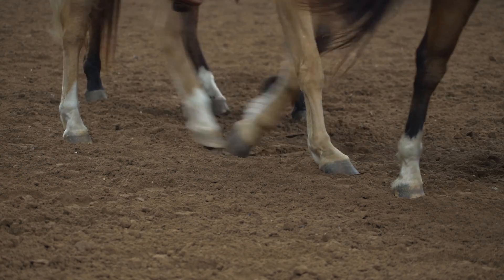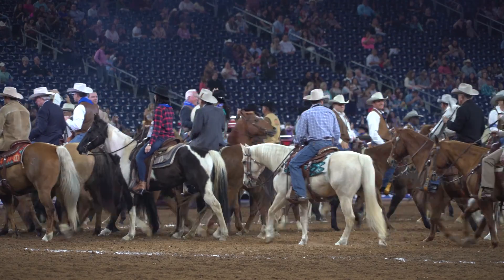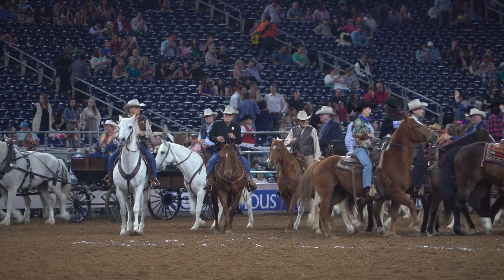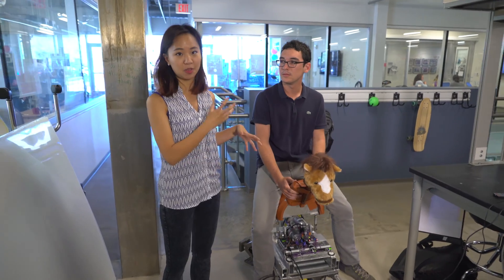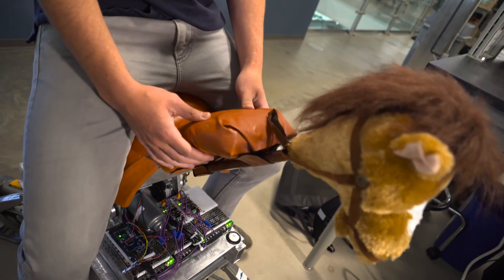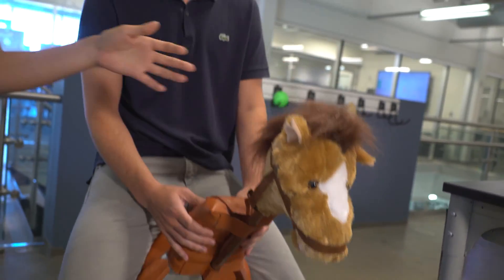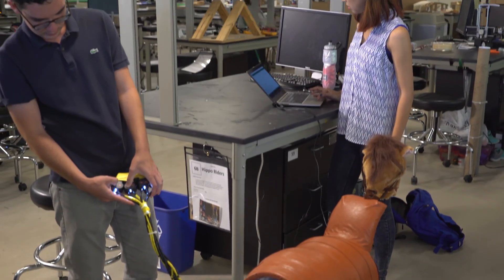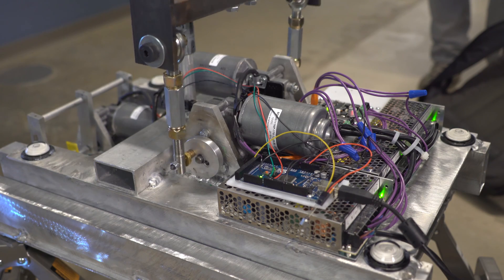Engineering students create equine simulator for hippotherapy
Some patients who could benefit from hippotherapy might not have access to a horse, due to geographic location, weather or affordability. Rice University engineering students have developed an alternative with their horse simulator, a robotic steed that can be ridden indoors anytime.

A team of students calling themselves the Hippo Riders created their device as a senior capstone design project at Rice’s Oshman Engineering Design Kitchen. The device will be demonstrated at the university's annual Engineering Design Showcase April 14.